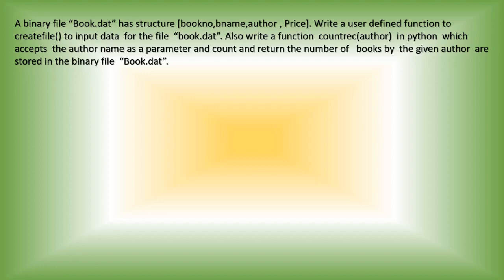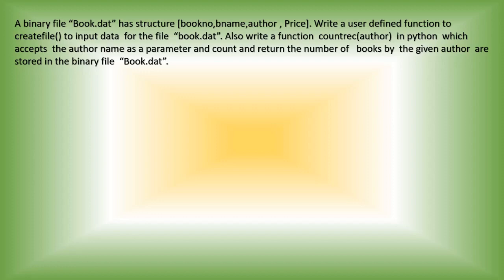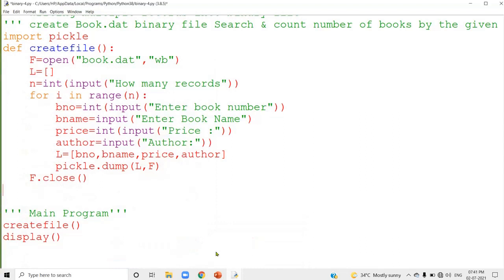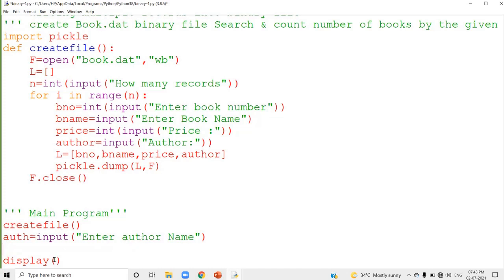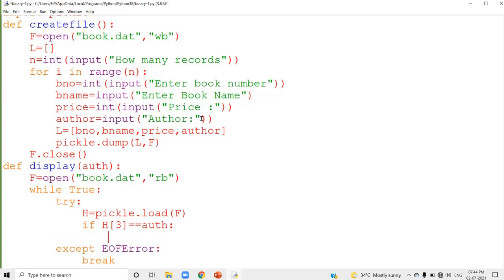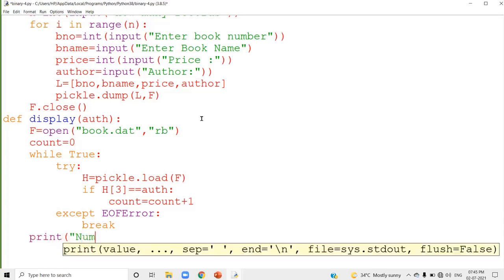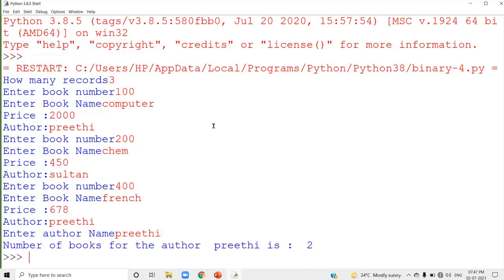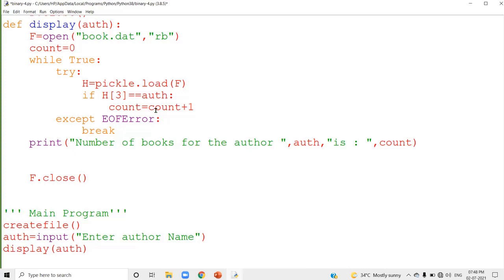CS 12 DATA FILE VIDEO 12 SEARCH OPERATION